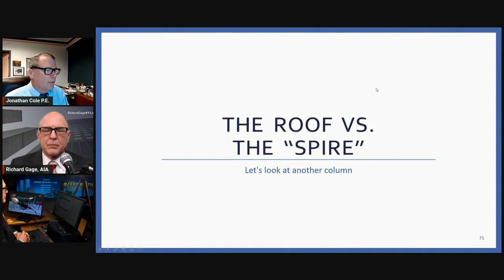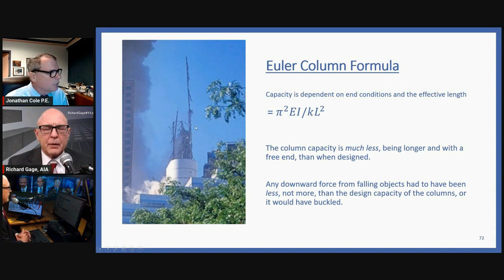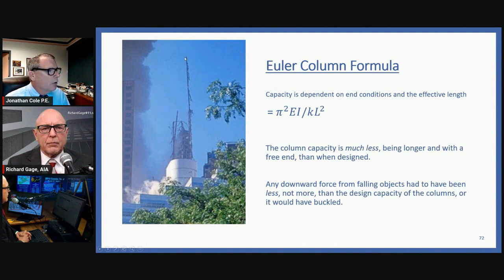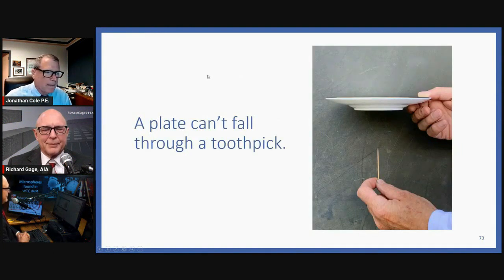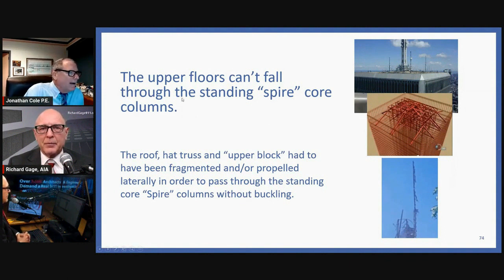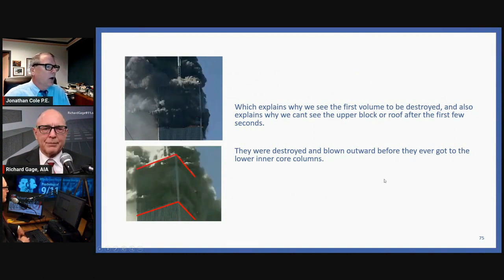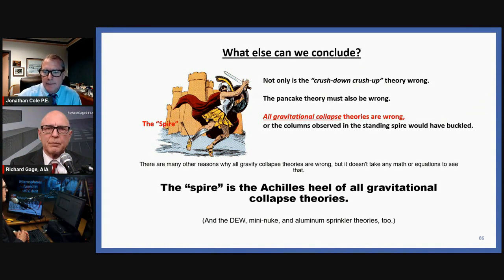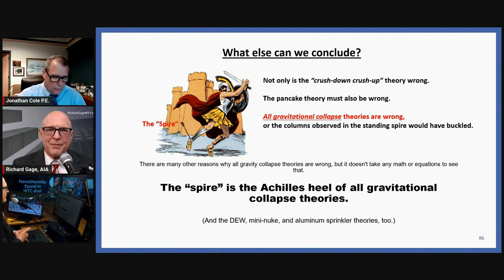The Achilles’ heel of all WTC Gravity Collapse Theories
After years of study and millions of dollars, the Government stopped their Twin tower study just before collapse, but couldn’t explain the actual collapse.  The planes, the fires and gravity alone did not cause the collapse.   The “spire” or inner core columns is one reason why a fire induced gravity collapse is impossible.

This is an excerpt from a presentation with Richard Gage, AIA.   For the full presentation, go to RichardGage911 WTC and RichardGage911 Unleashed - 9/11: Scientific Method: Part 1 Motion w/Jon Cole, Civil Engineer.

Research official links regarding the official 9/11 story of how the twin towers collapsed and see if the spire is explained or its collapse demonstrated. No official story for the collapse explained or can demonstrate how any gravity collapse theory can get through “the spire”.